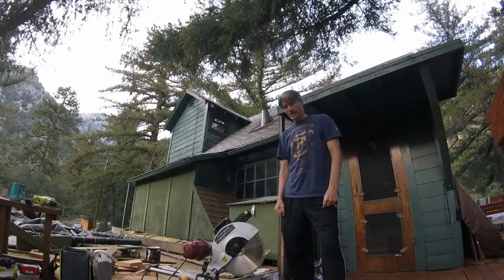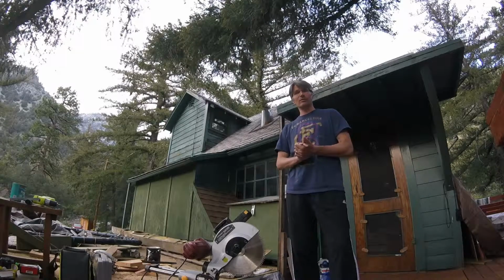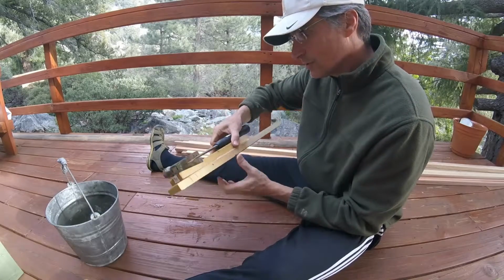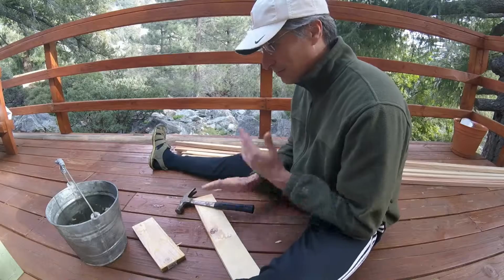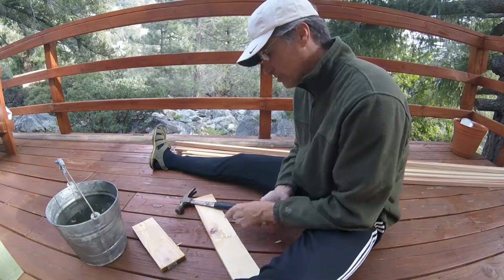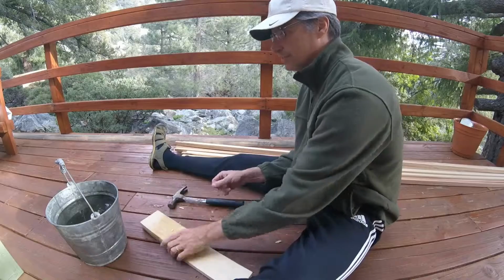Scarf Joints for my CA100 Kayak and Titebond 3 Glue Test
We are down to making the stringer scarf joints for my skin on frame kayak for the California 100 river race. I also wanted to test the performance of Titebond 3 wood glue.